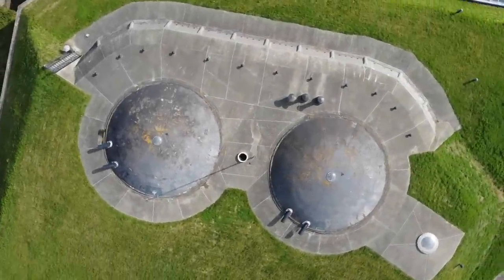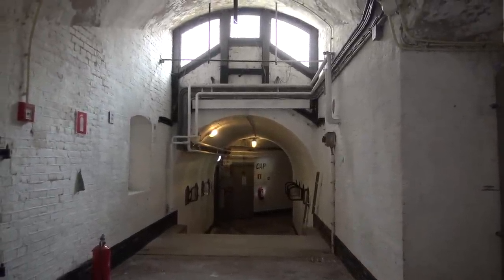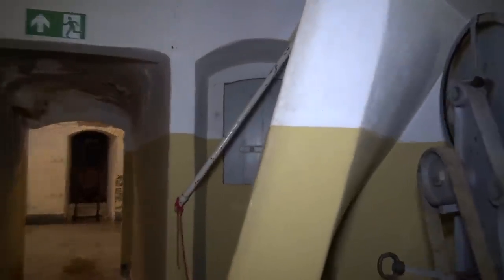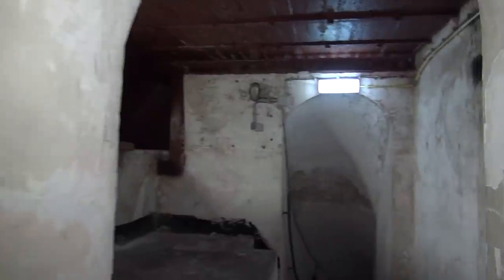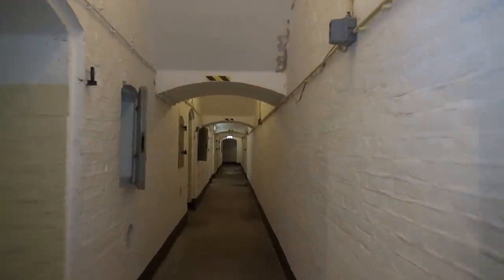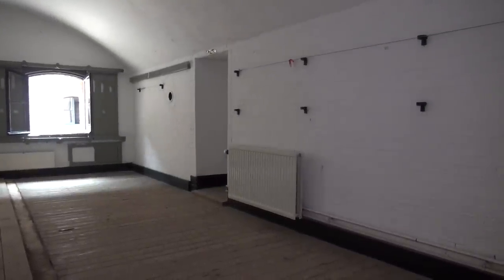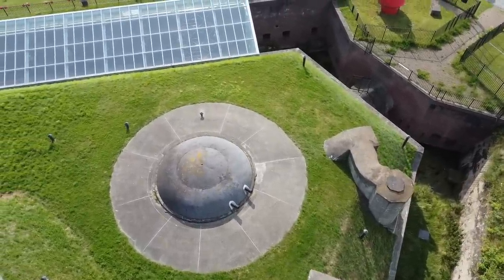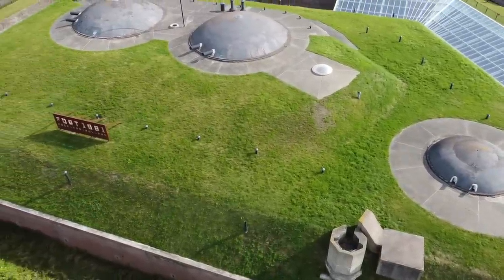THE LAND BATTLESHIP - FORT 1881 HOEK VAN HOLLAND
There are throughout history forts you just have to take a closer look at, the sea side fort guarding the entrance to the port of Rotterdam is one of them. It was constructed in the late 1900 century and obsolete before it was ever completed.

Attempts to upgrade before WW1 never truly materialized, and yet after being abandoned for 20 years it was still manned on the eve of War in 1940.
It is such a special design that I have not seen one like it in memory so I had to show you and tell you its history.

I hope you will take the time to follow my channel and visit the website where documents and research is posted, and should you feel like helping out please join my patreon where we have private chats and you wont have commercials. It all helps me make more. and the company website lostbattlefields.com